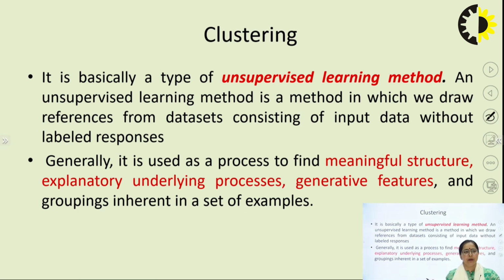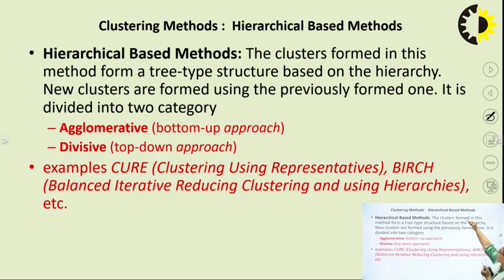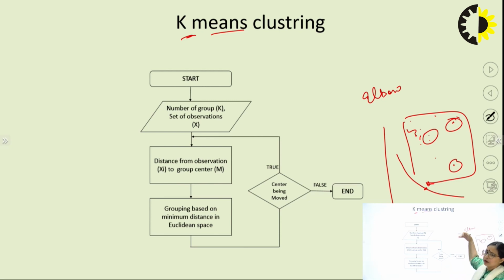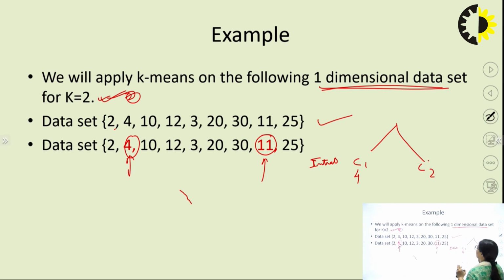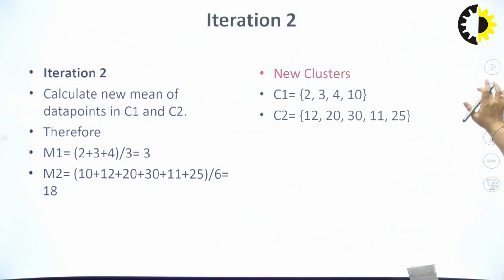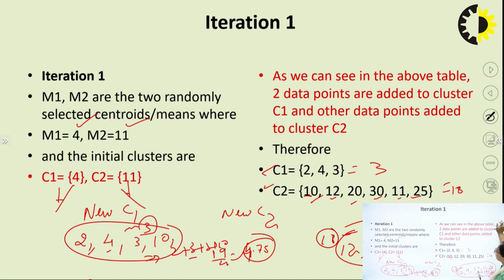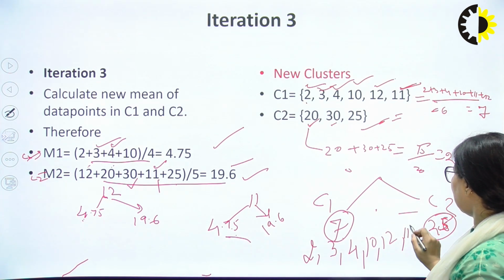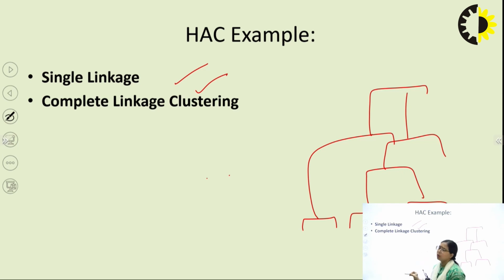''Clustring'' data Analytics & Visualization Lecture 05 By Dr Pratima Singh, AKGEC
Clustering purpose, use, type of clustering may include density based or monarchical clustering